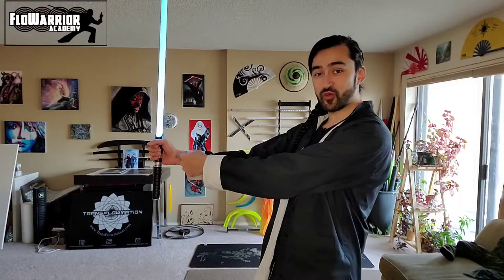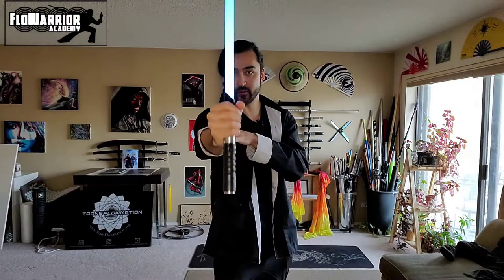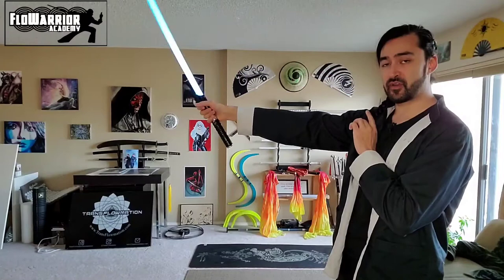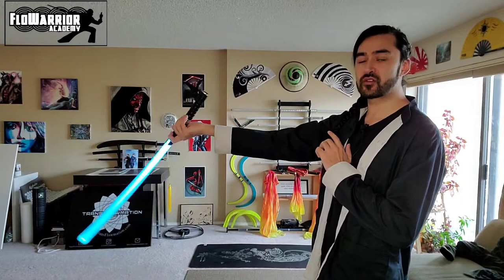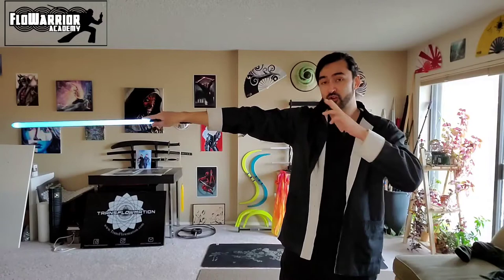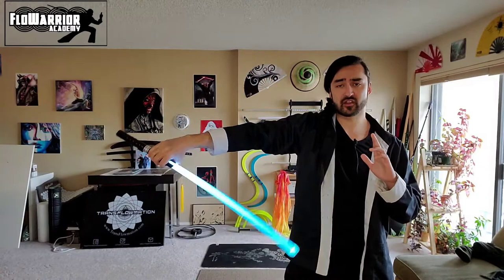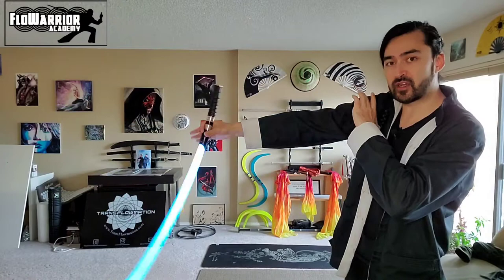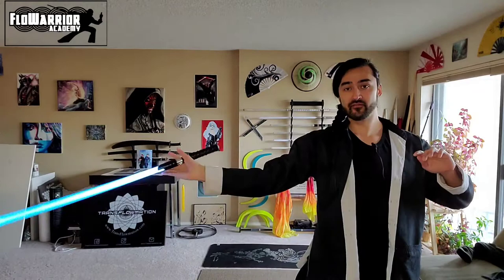Beginner Saber Series: Lesson 2 The Basic Spin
Lesson 2 of the Free Beginner Saber Series from the FloWarrior Academy,  which teaches the most fundamental lightsaber spinning technique, the Basic Spin and it's variants.